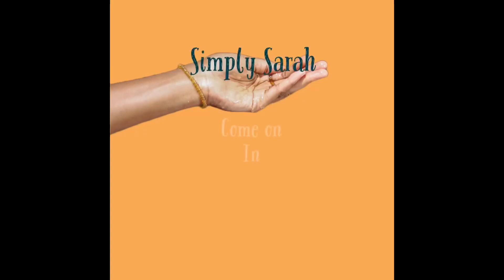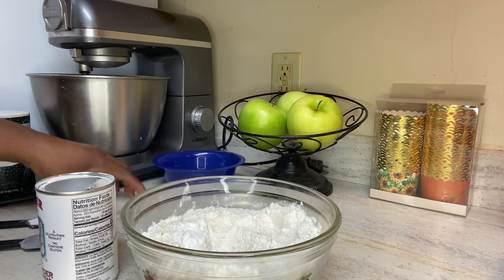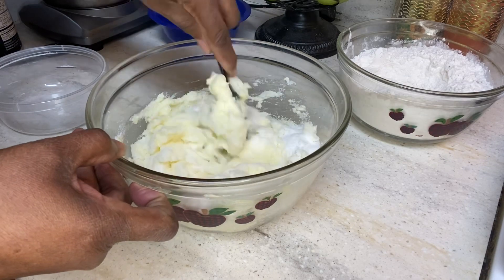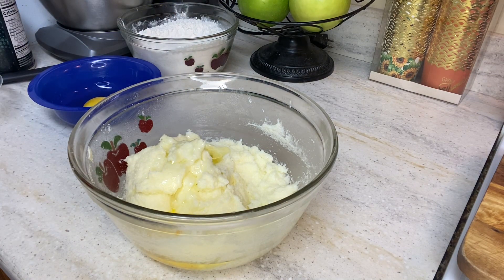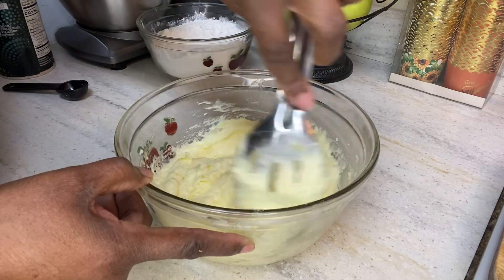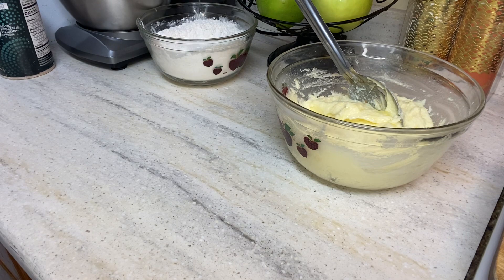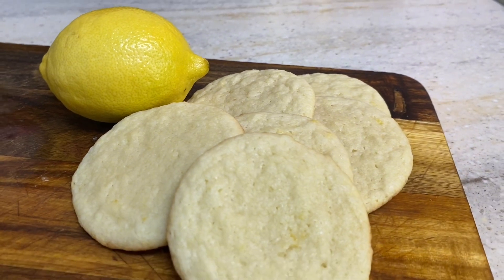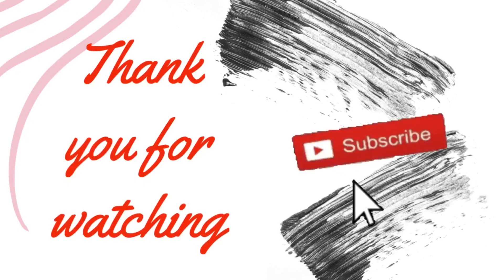Vlogmas day 8 - Delicious lemon sugar cookie || These were so good || Great with tea , coffee